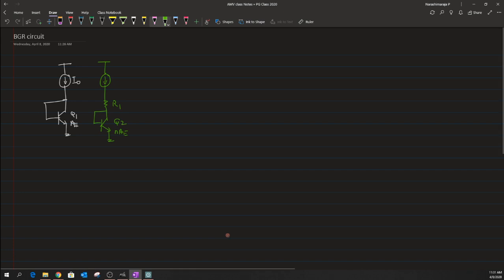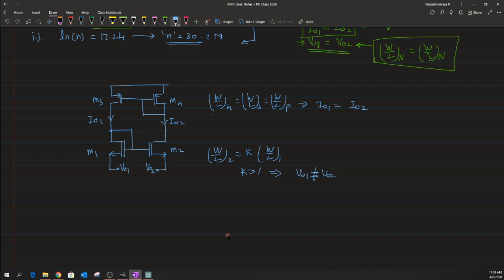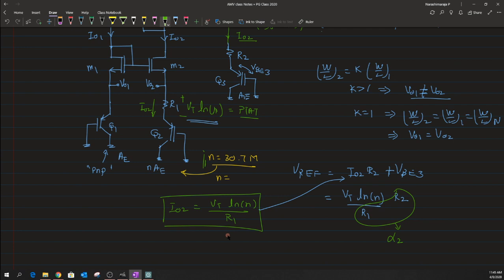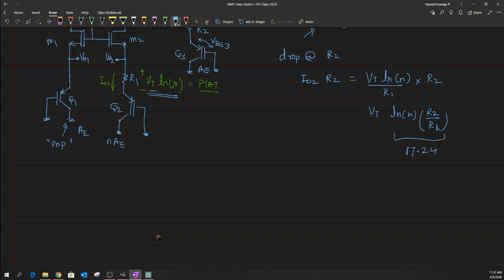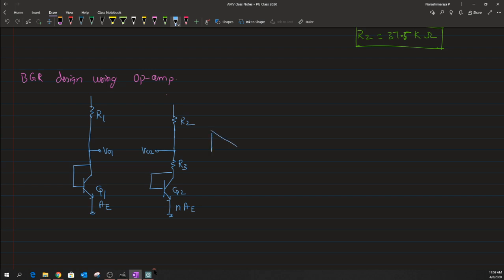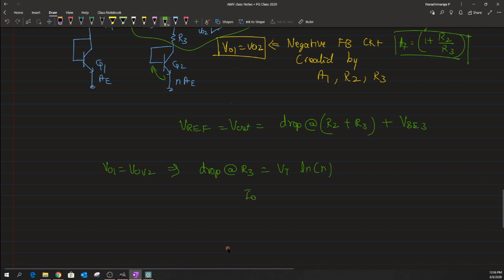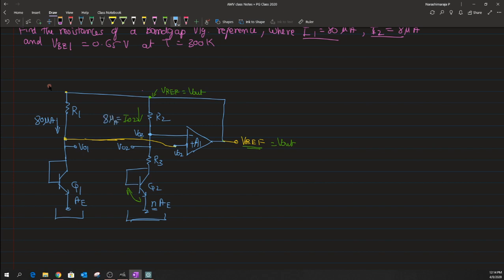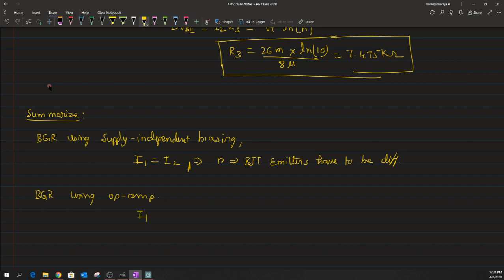PG: PTAT generator and BGR circuit (Cont.2)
This stream is about Bandgap reference circuit construction